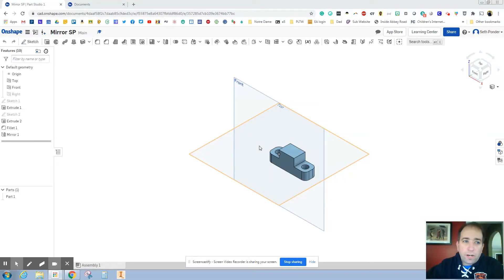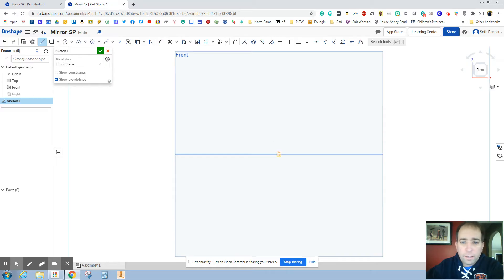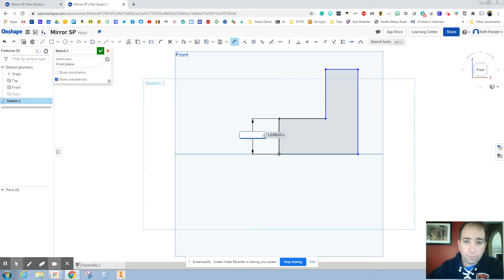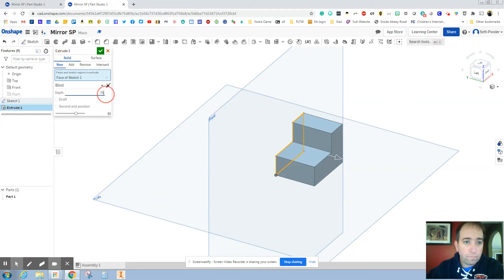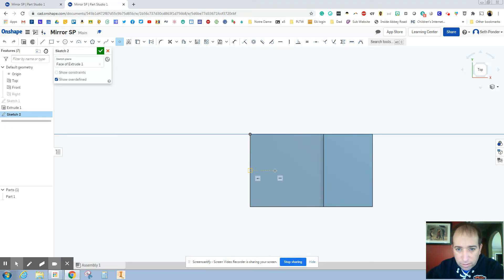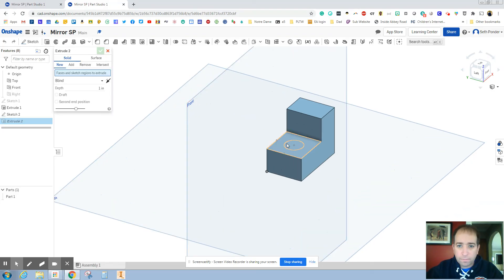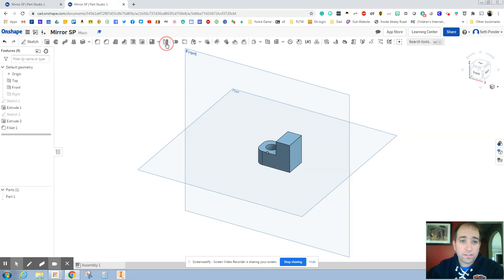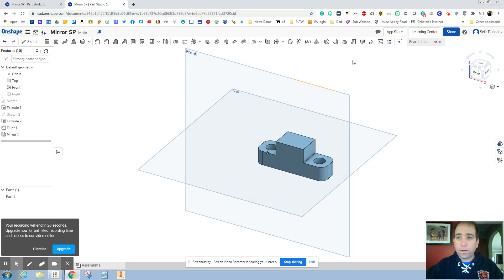Mirror Tool with OnShape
This video shows you how to use the mirror tool using OnShape.